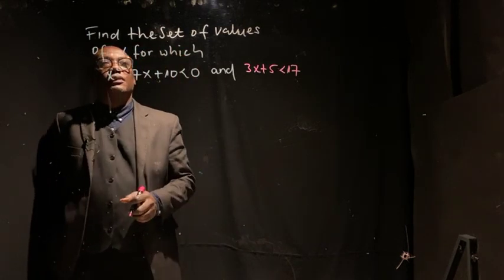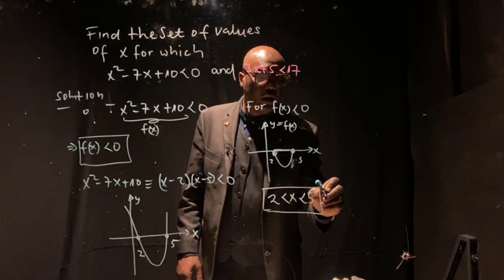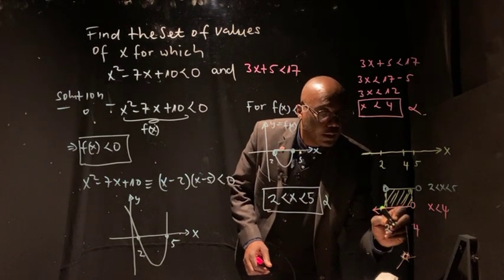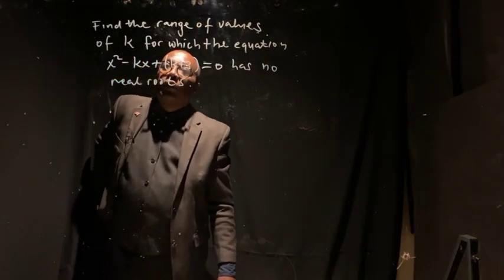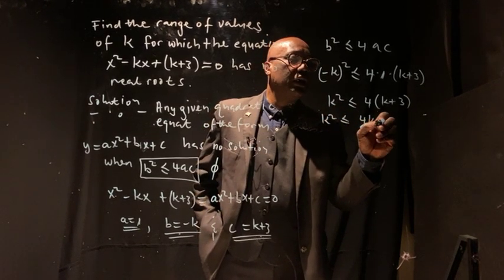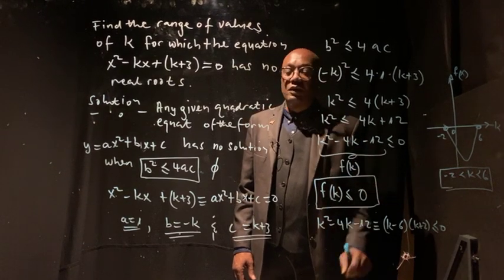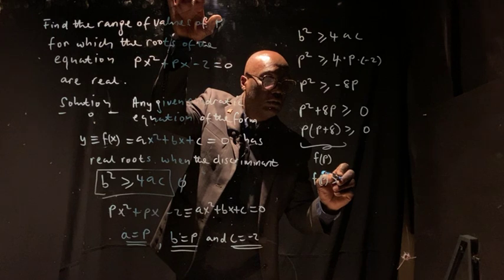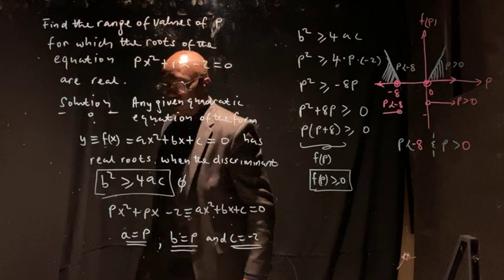Inequalities On Graphs Part 2